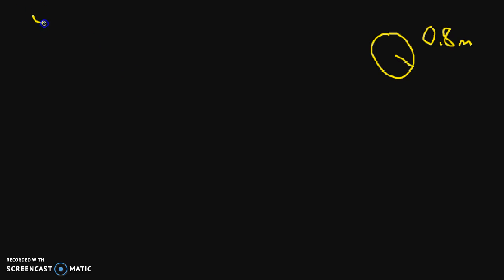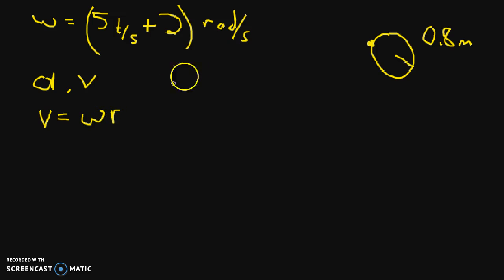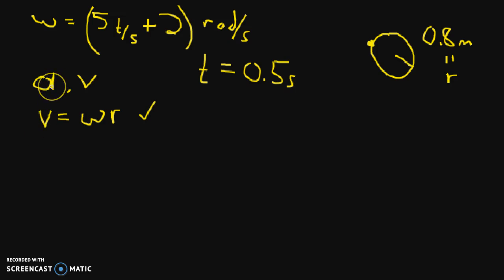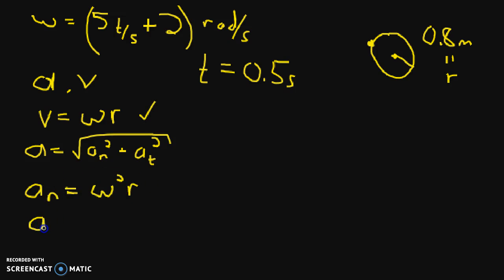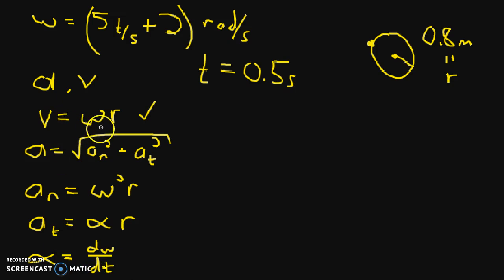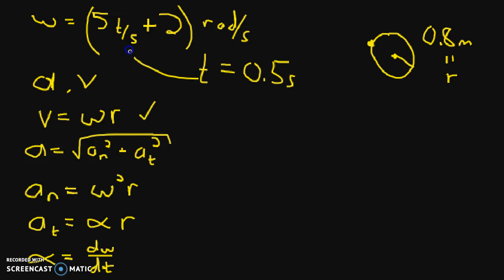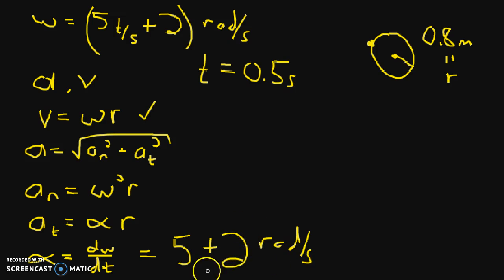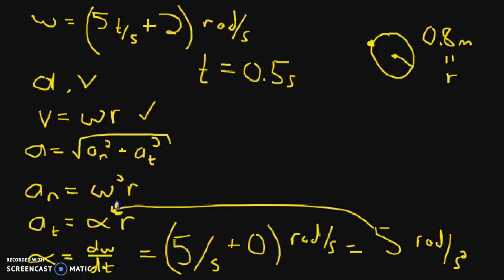16.1-16.4 Example Problem